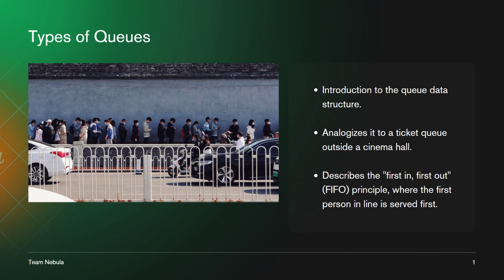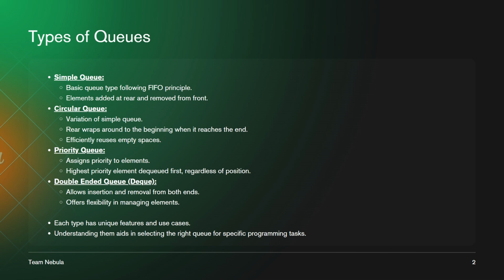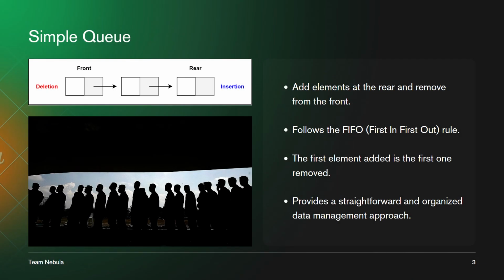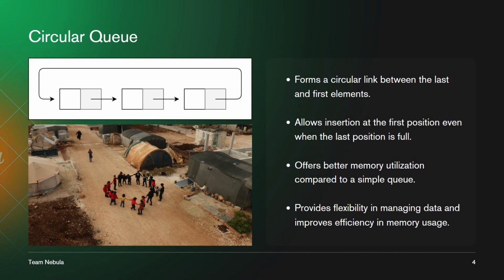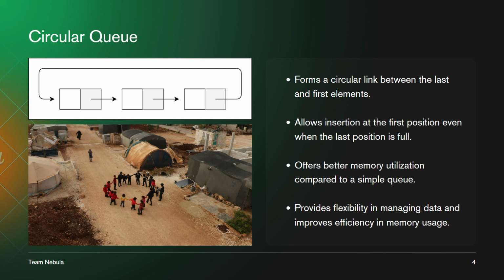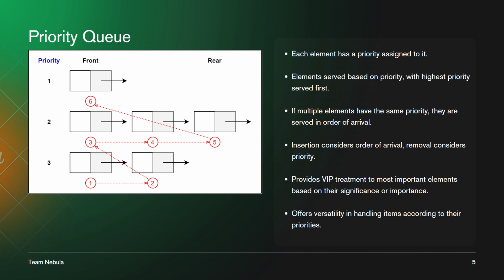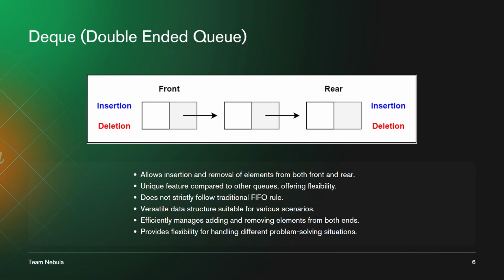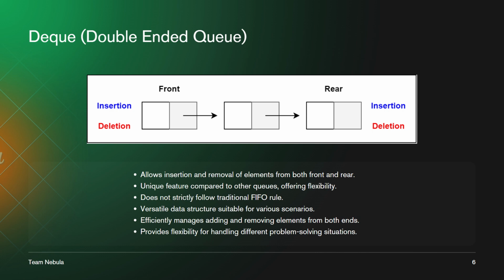7.2 (G) Types of Queues